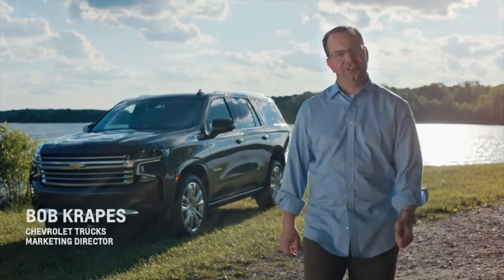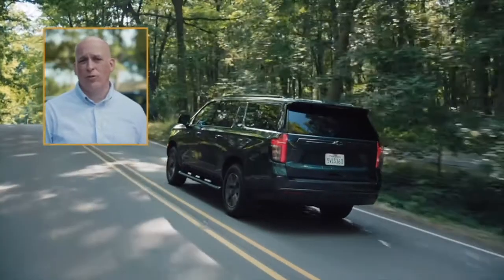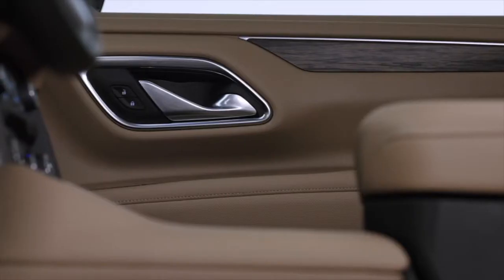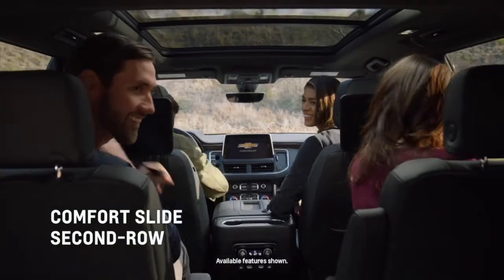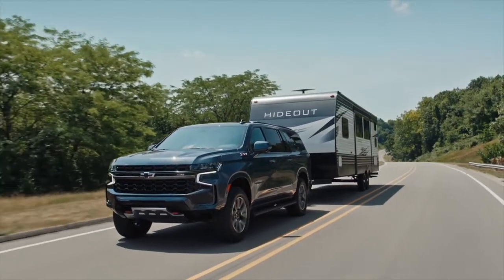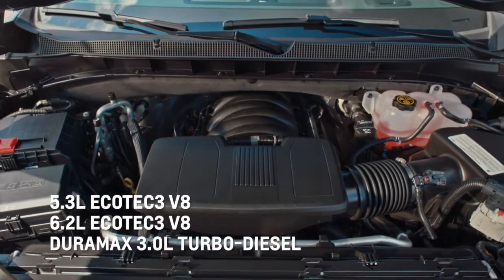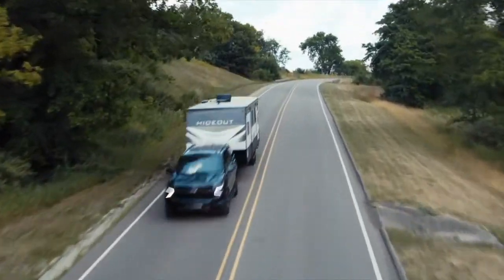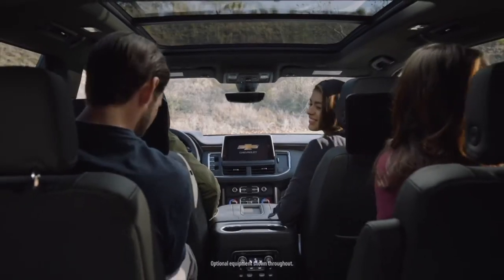2021 Chevrolet Tahoe and Suburban Walkaround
2021 Chevrolet Tahoe and Suburban Walkaround to learn more.